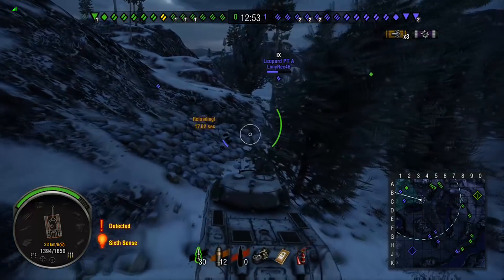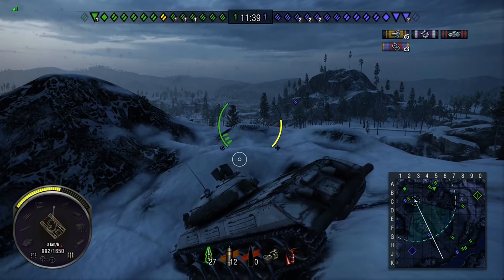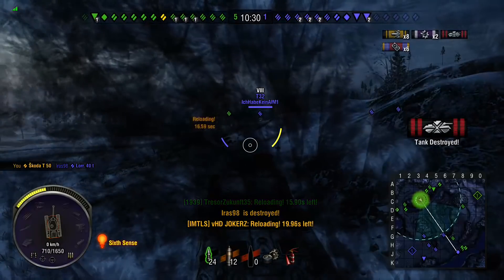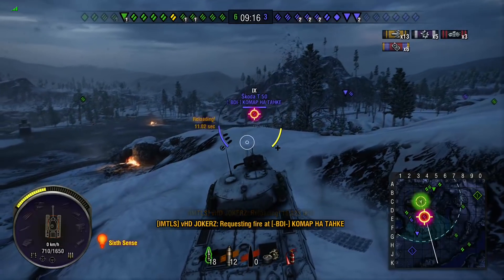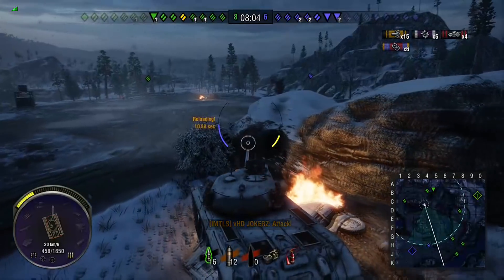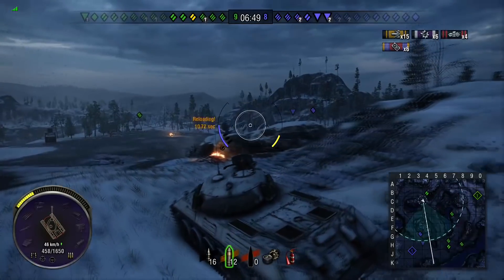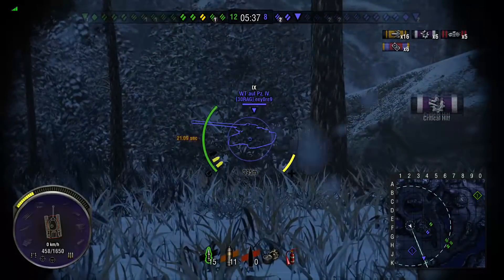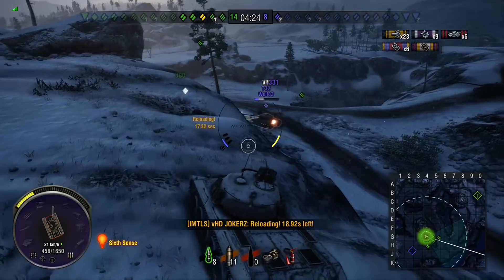CZECH MATE! (Škoda T50 Gameplay) - World of Tanks Console | Guest Replay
World of Tanks: Xbox One - Škoda T50 Gameplay

Peace,

- SiNz